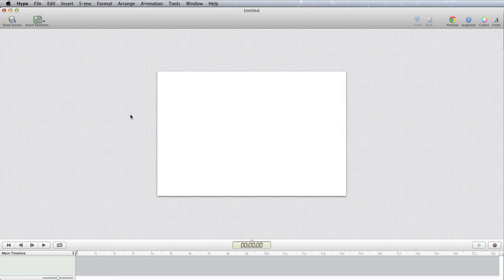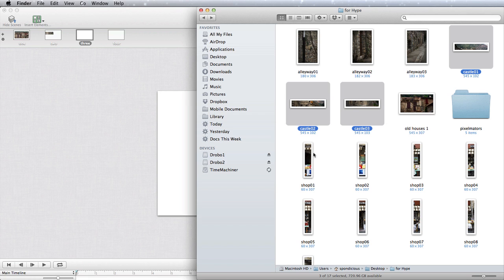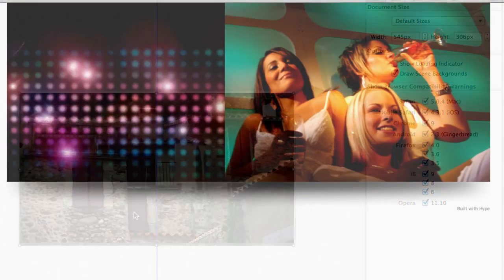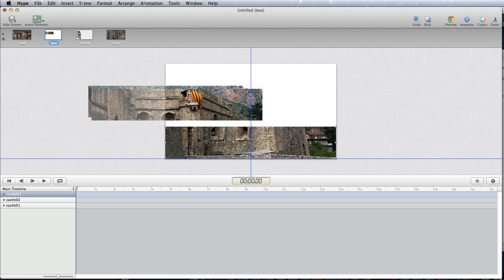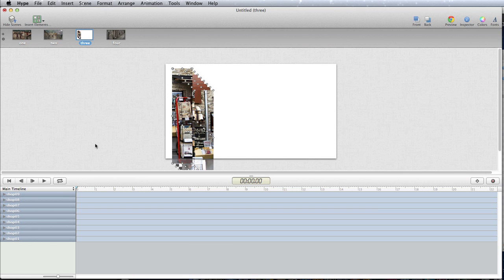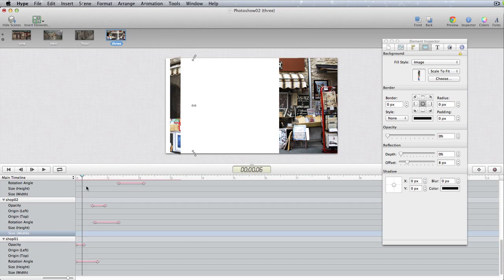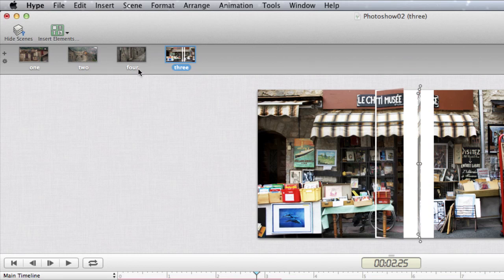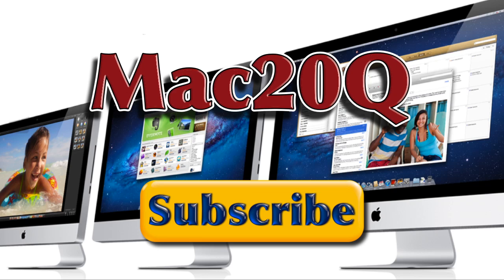Making HTML 5 banners with Hype HTML Editing Mac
- Mac20Q - Second stage in making the banner using Hype. Took the photos from Pixelmator then arranged and anumated them in Hype the excellent HTML 5 Editor